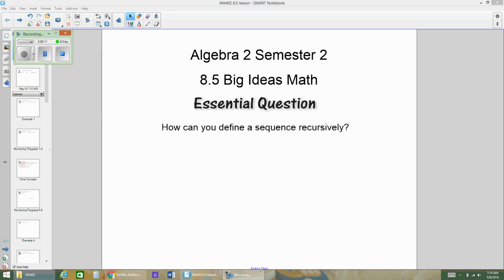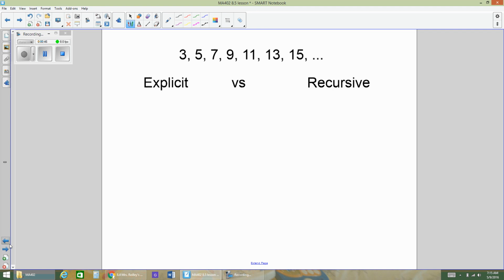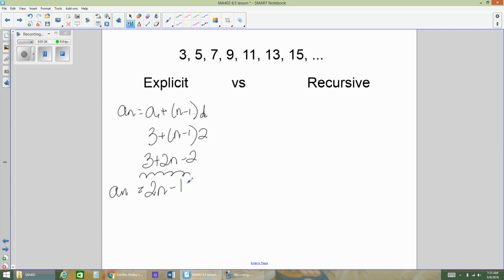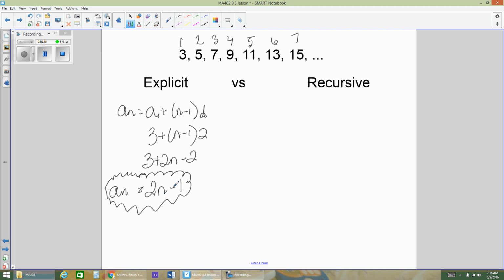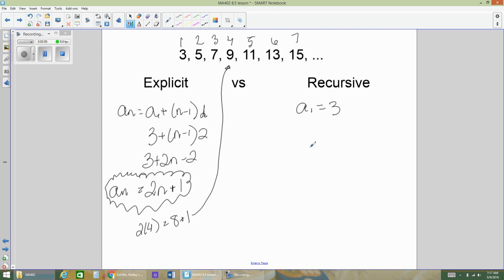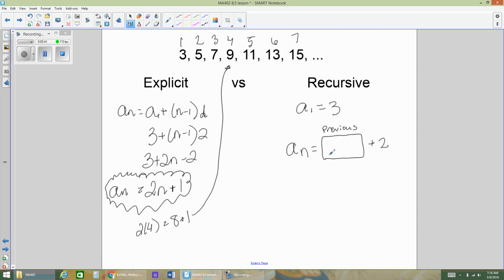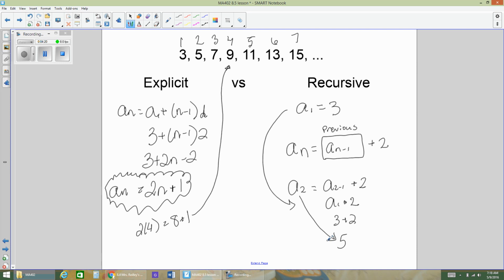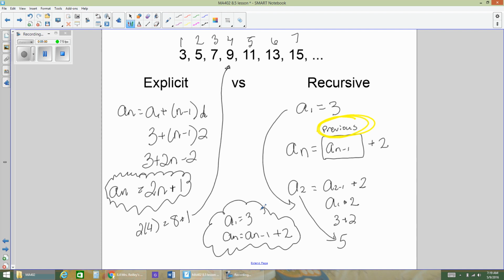8.5 video 1 lesson video recursive vs explicit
This is a lesson from Big ideas math Algebra 2 Chapter 8.5